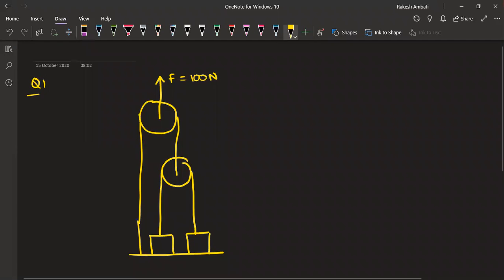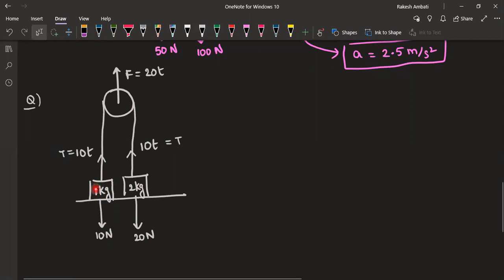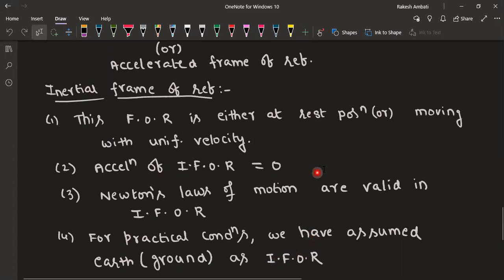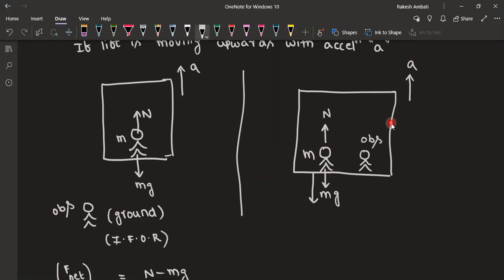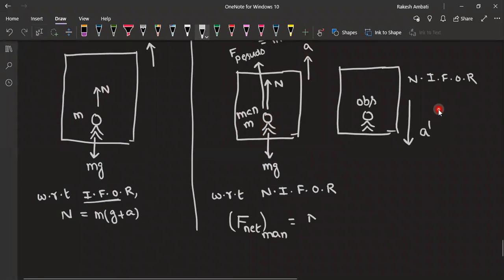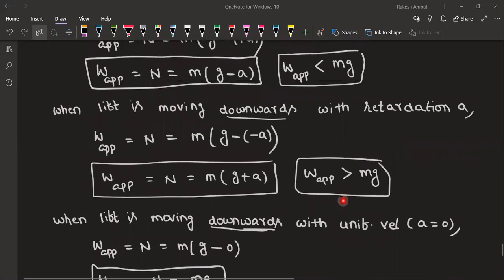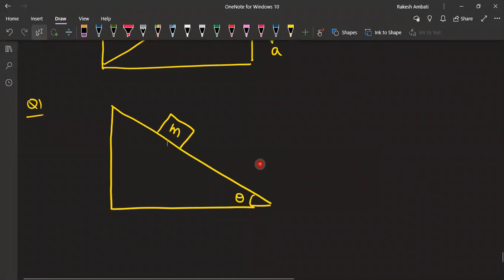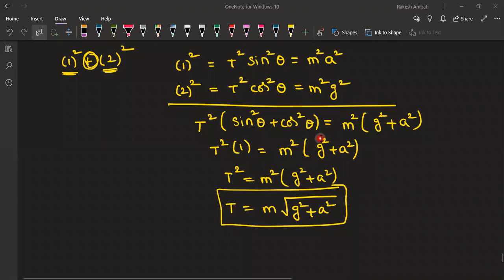Lecture 8 15 10 2020